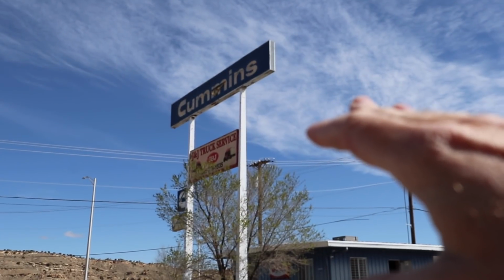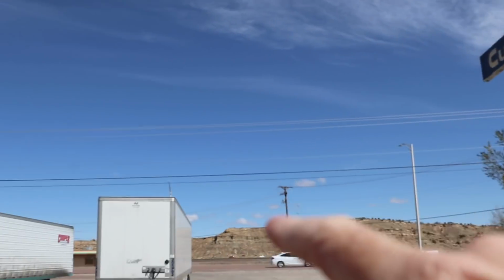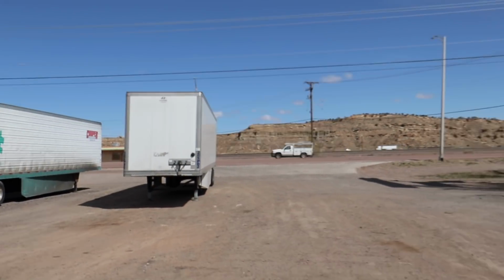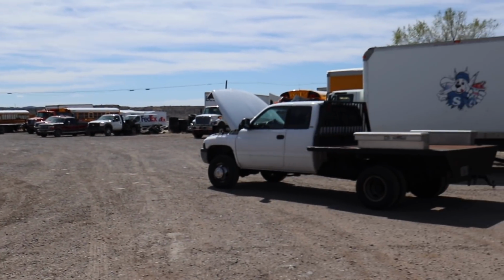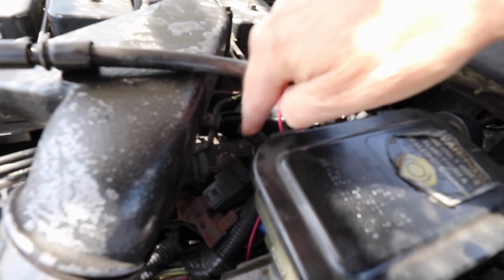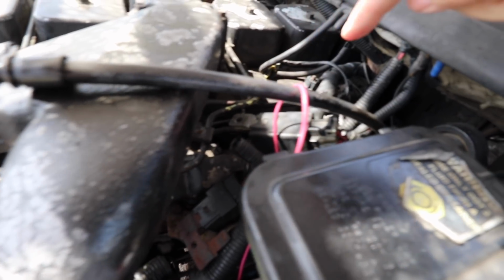Broke Down in Gallup NM Now What? E E608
my dodge truck broke down in Gallup NM